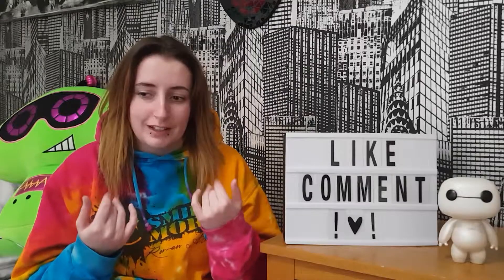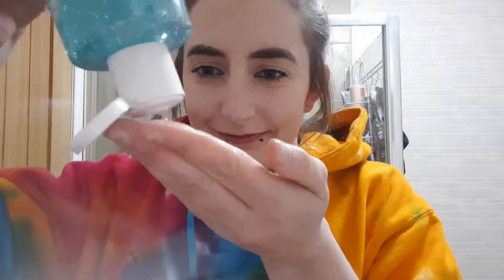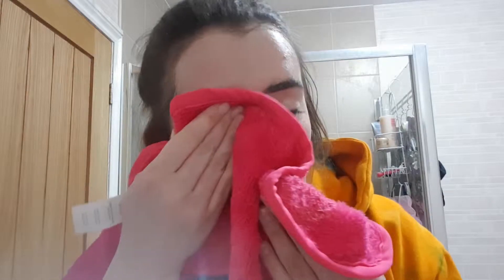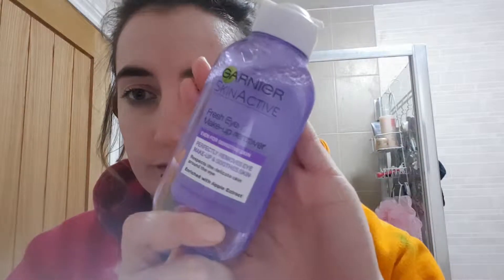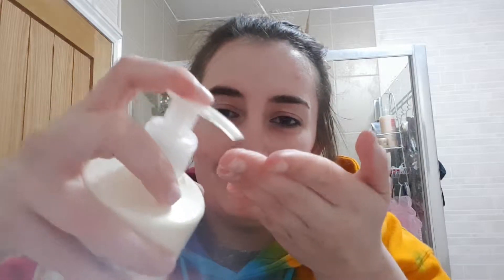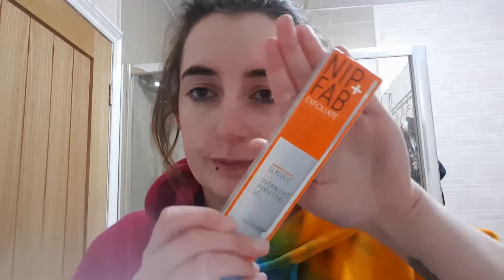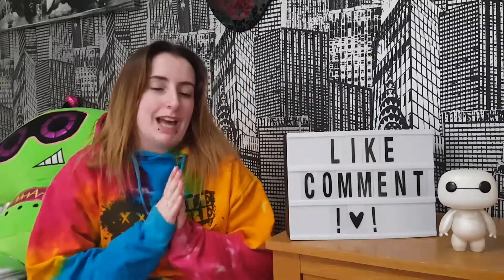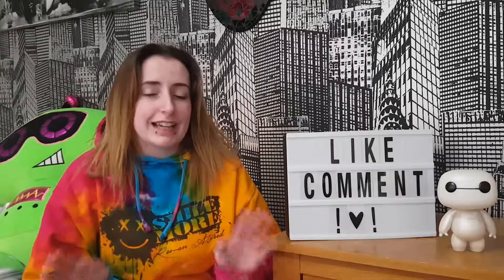My Night Time Routine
I appreciate all of your time  :)
If you could please share this onto your social media it would be so appreciated.  (Don't forget to tag me @itsjustjessie18 on Instagram & Twitter)